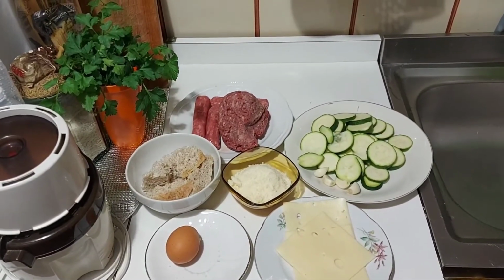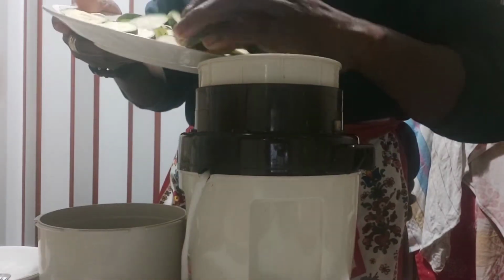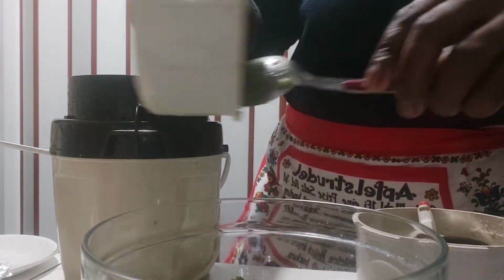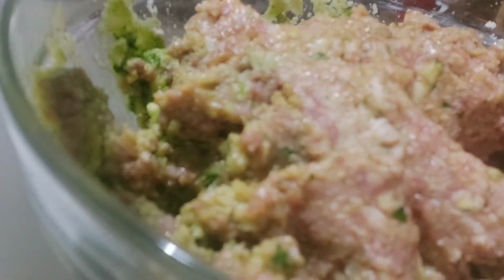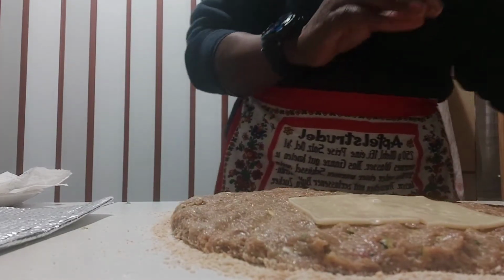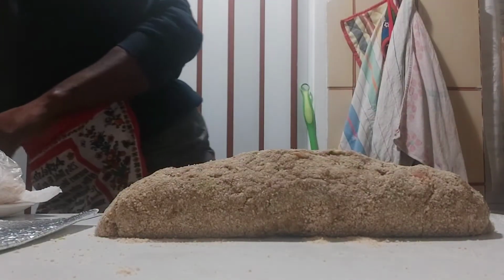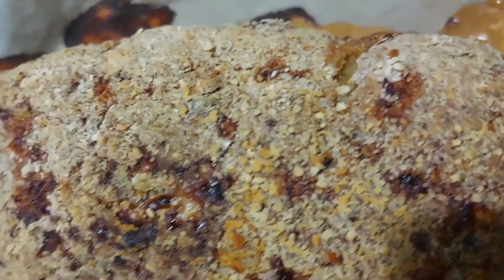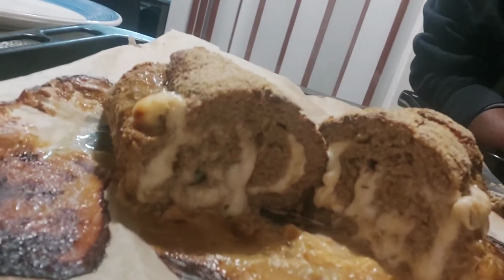How I prepare my zucchini meat 🍖 roll easy n delicious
Today I presents other  Italia recipe,  zucchini meat 🍖  roll,
God bless you all for your love and suppor MUCH LOVE GUYS